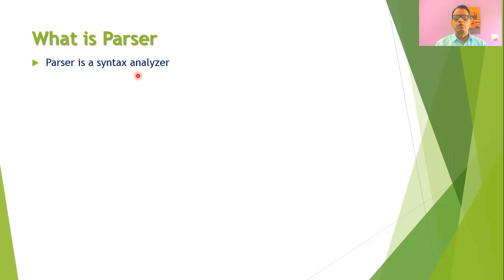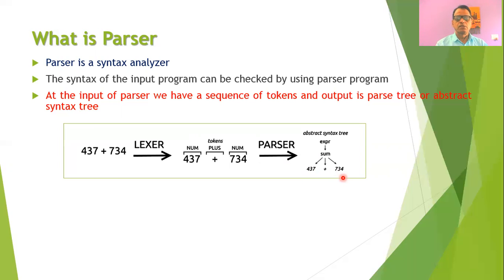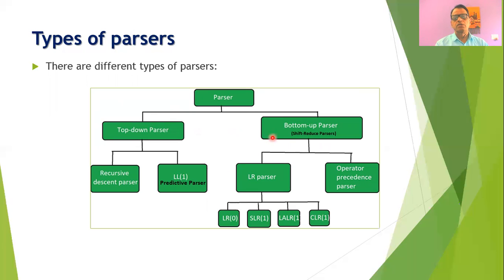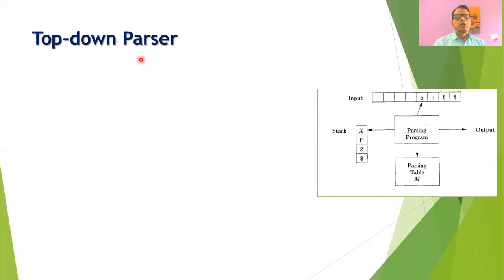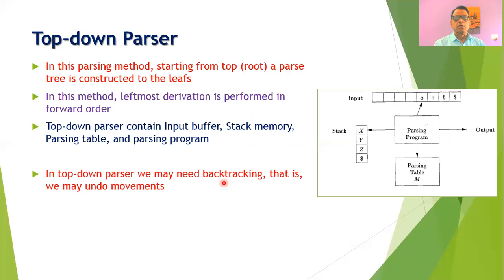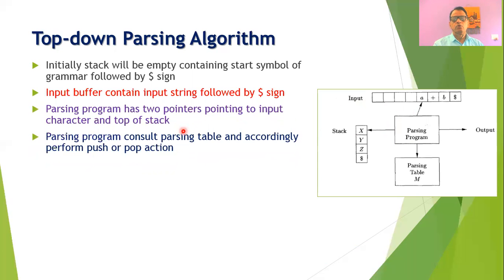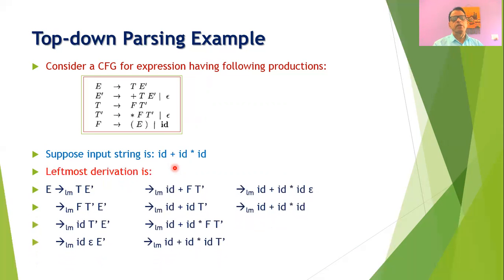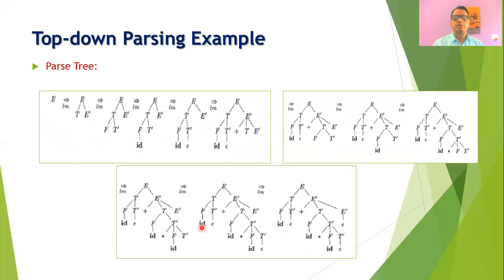Top Down Parser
Top down parser with example is explained